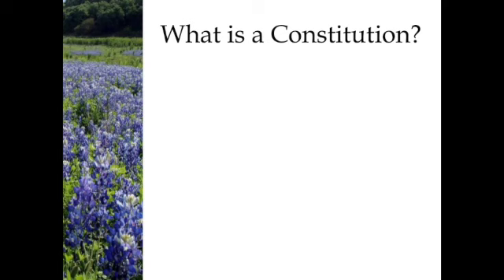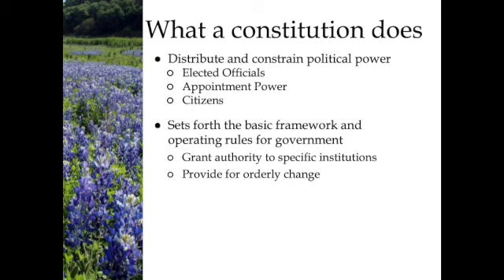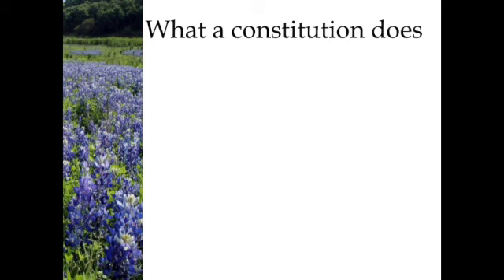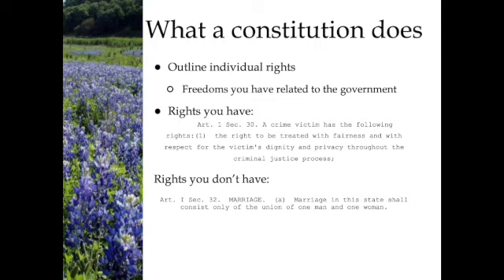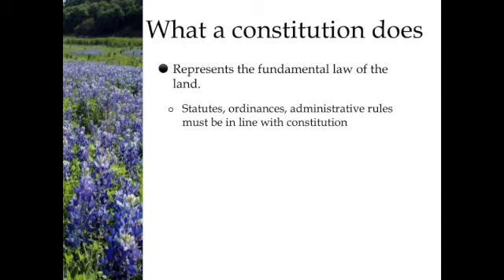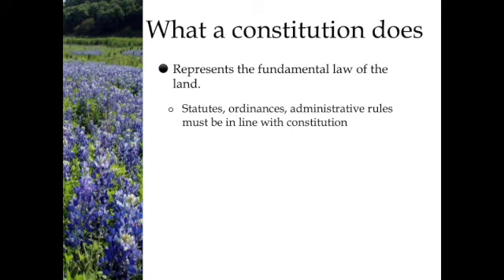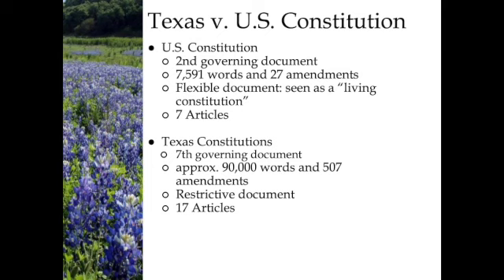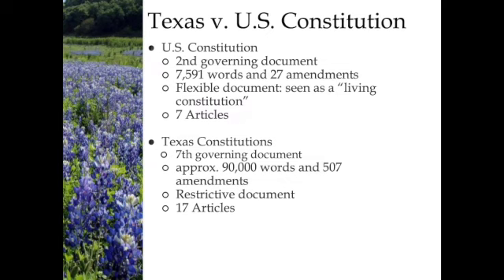Texas Constitution Part 1: What is a Constitution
This is Part 1 of 3 related to the Texas Constitution and Federalism.